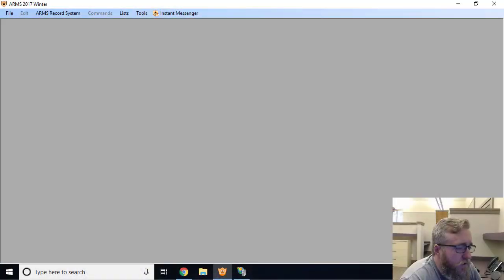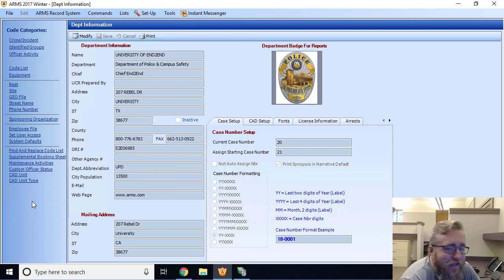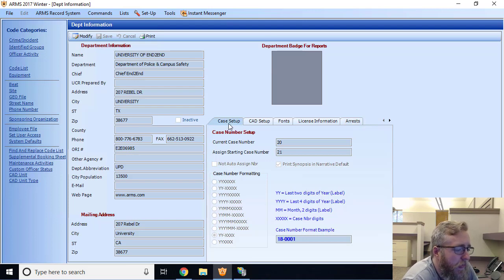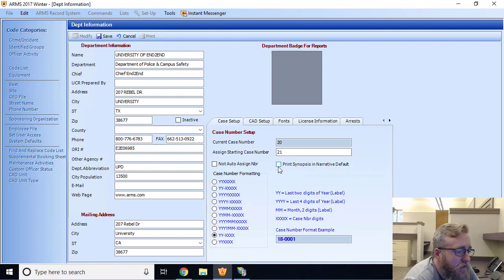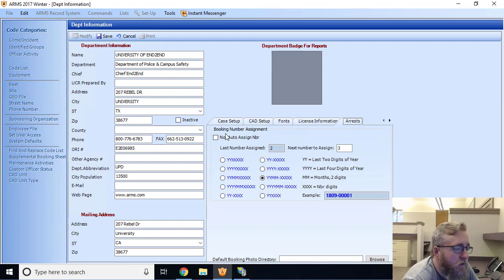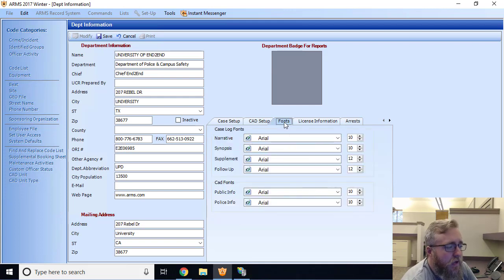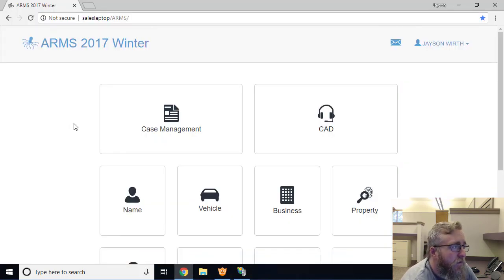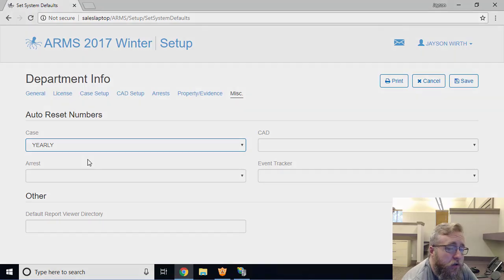Admin Training 1: Overview and System Defaults